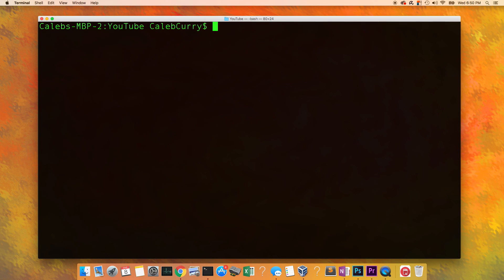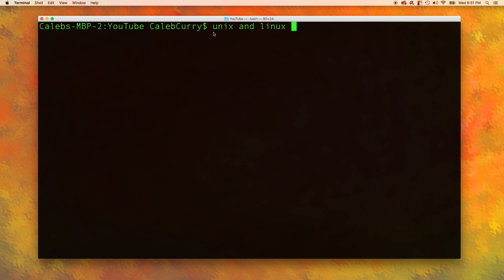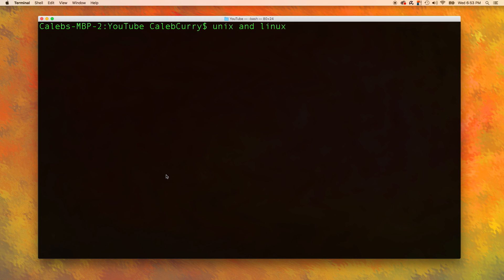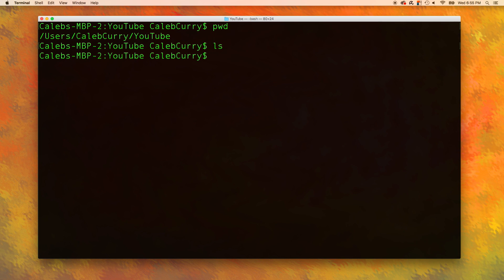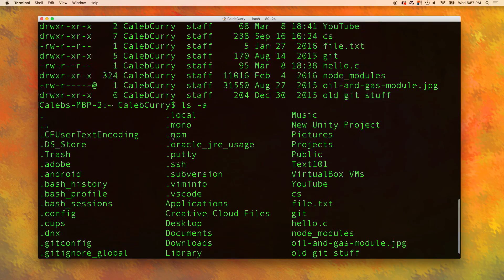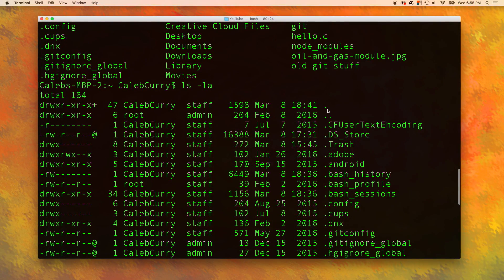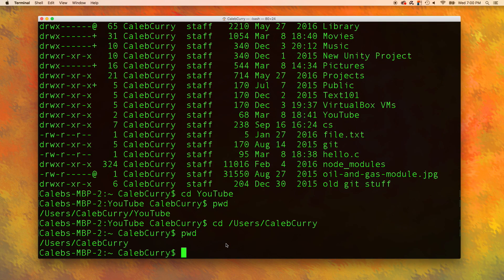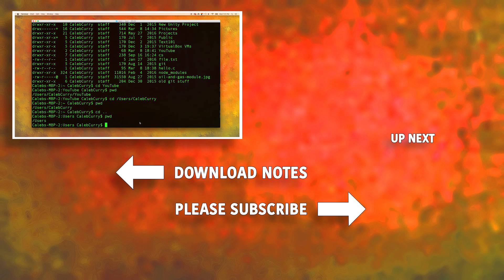C Programming Tutorial 6 - Intro to UNIX/Linux - Part 1